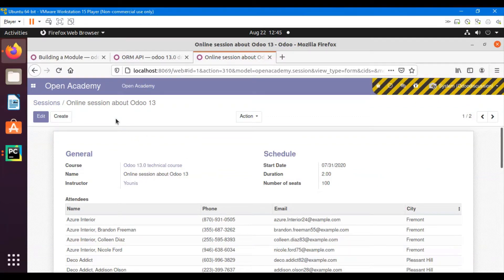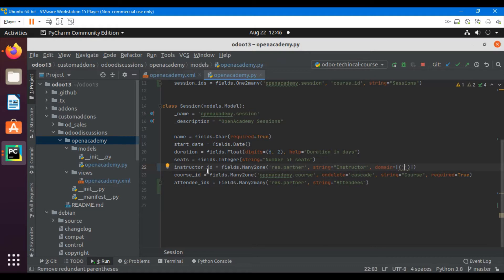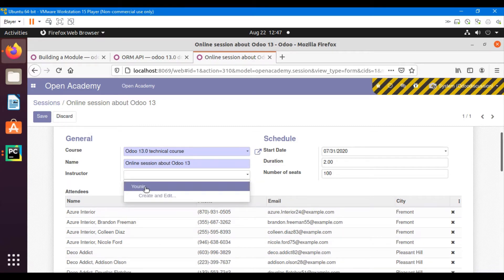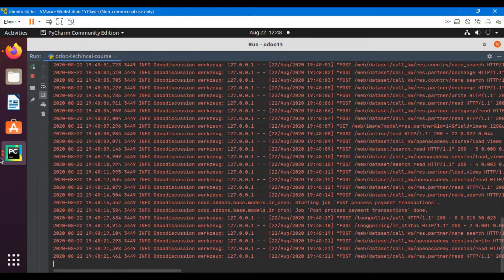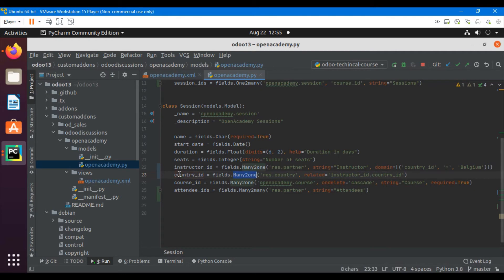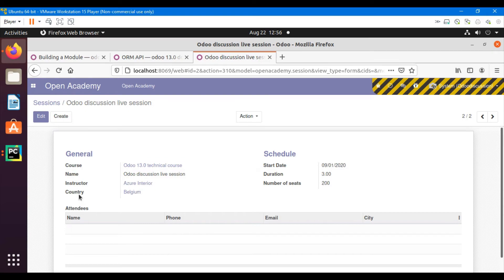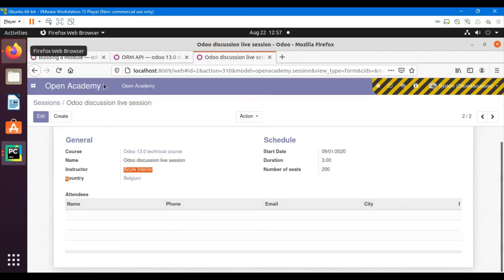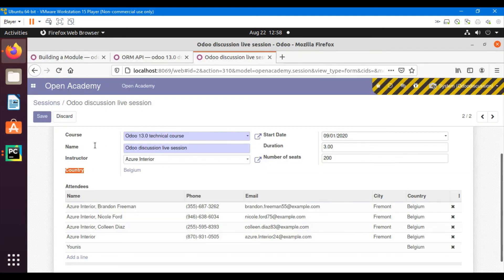Adding domain on Many2one and Many2many field in Odoo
In this video, you will learn about adding domains on many2one and many2many fields. You will also learn how to add a domain on the basis of another field. You will also learn how to add a related field in Odoo.